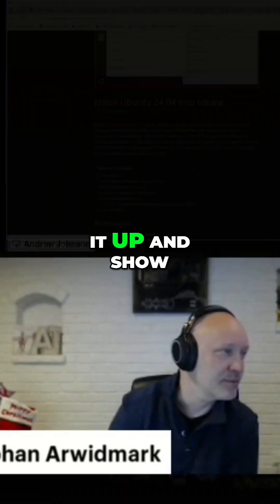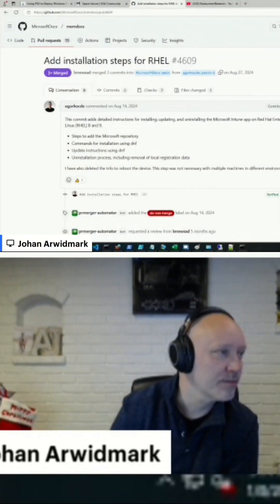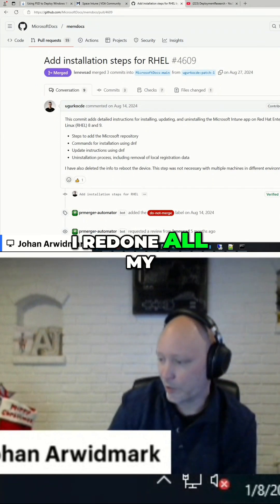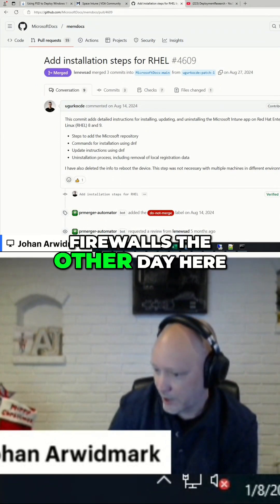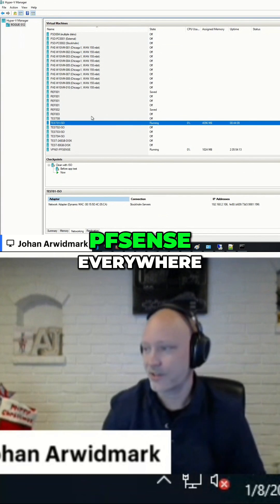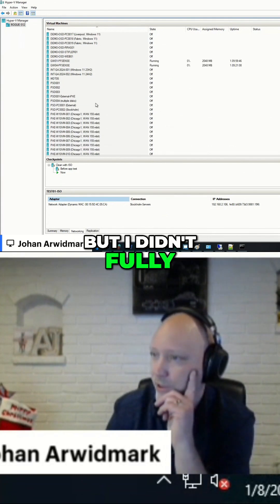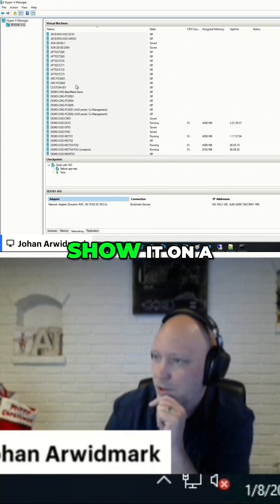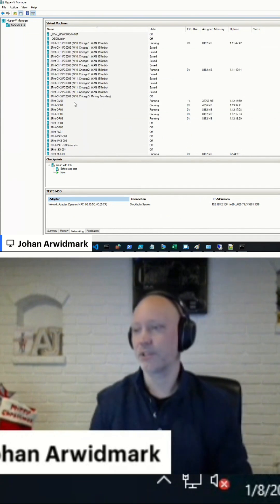Troubleshooting Database Issues in ConfigMgr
⚡Revisit this top highlight from our January 8 ViaMonstraOfficeHours 👨‍💻 "Noticed an alert in ConfigMgr that my DB was out of space. Any suggestions on things to check to make sure we're good?"